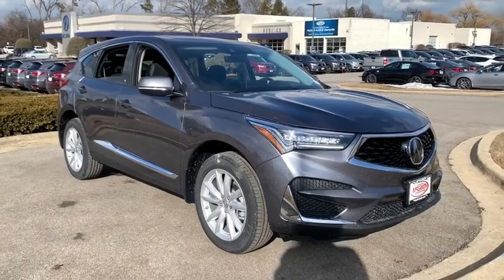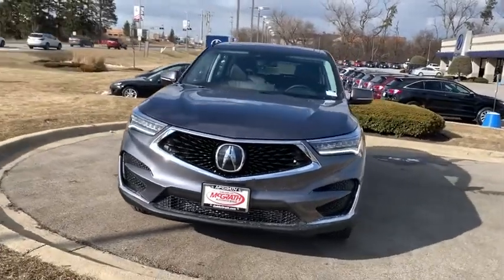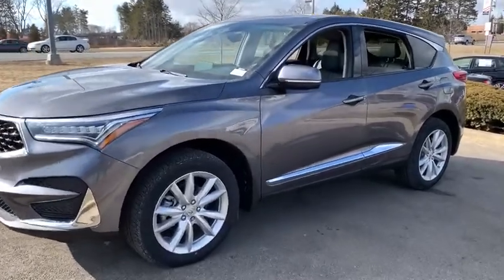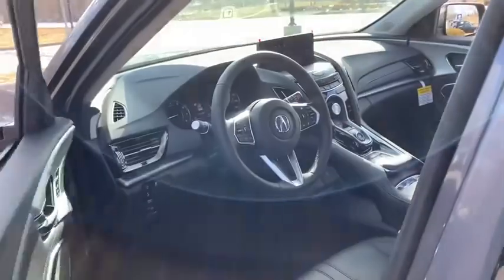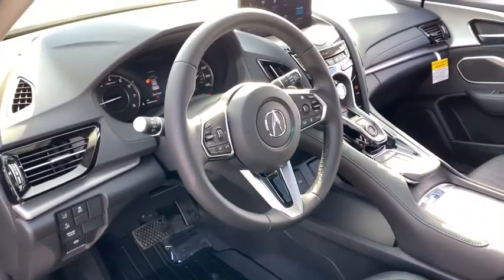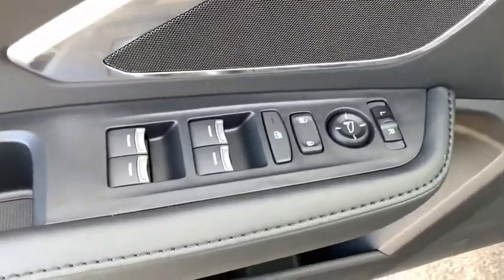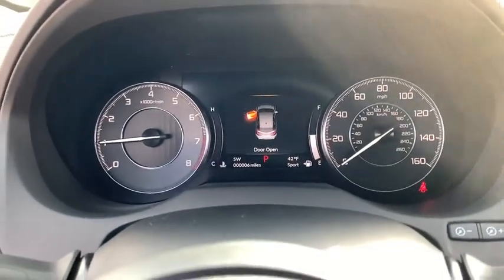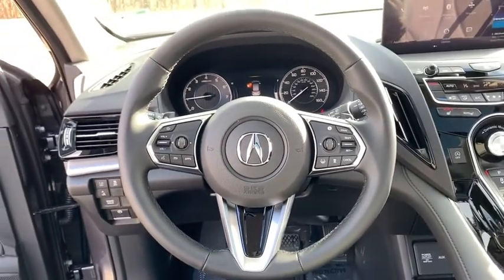2020 Acura RDX Libertyville, Arlington Heights, Glenview, Waukegan, Kenosha, WI X2244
MODERN STEEL METALLIC New 2020 Acura RDX available in Libertyville, Illinois at McGrath Acura Libertyville. Servicing the Arlington Heights, Glenview, Waukegan, Kenosha, WI

2020 Acura RDX Base SH-AWD MODERN STEEL METALLIC